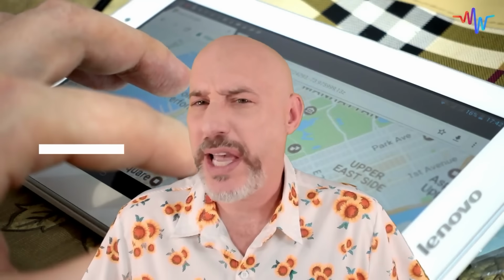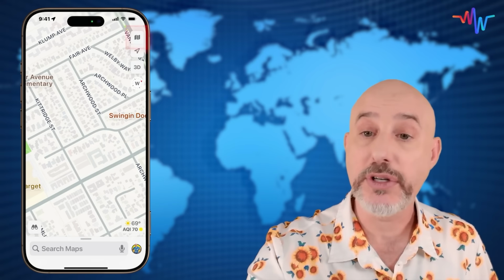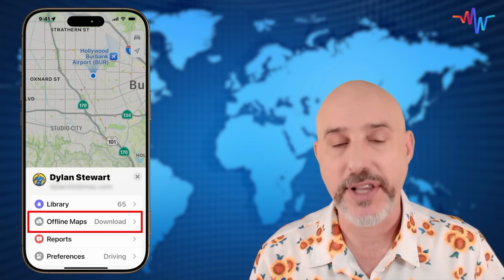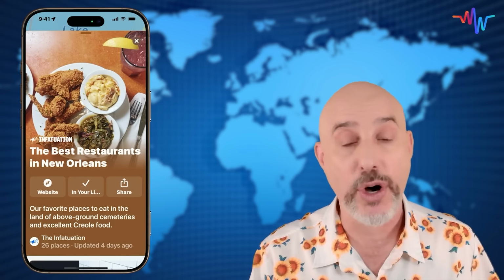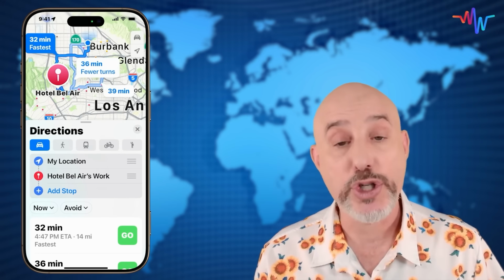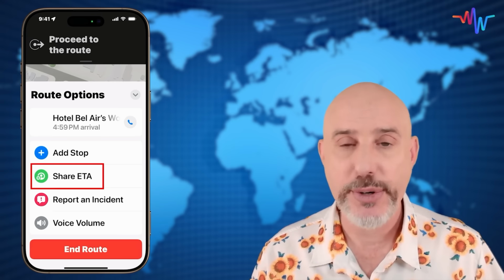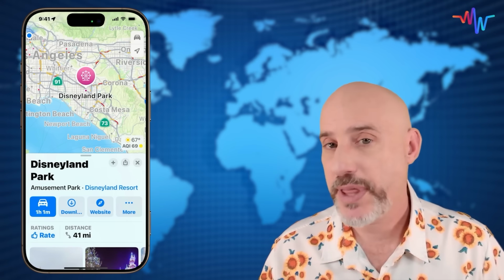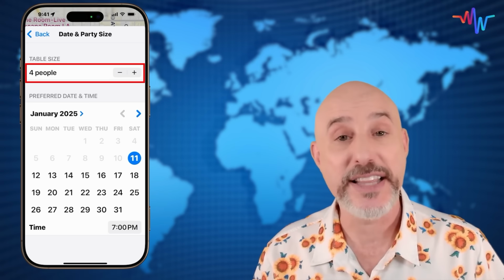Ditch Google Maps? Here's What Apple Maps Can Really Do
Do you find yourself frustrated with Google Maps or Waze? If you've got an iPhone and want to make the most of Apple Maps, you're in the right place! I'm Dylan Stewart, The MacWhisperer, and in this video, we'll dive into the iOS 18 version of Apple Maps. From exploring new features to uncovering hidden tools, this guide will make your navigation experience seamless and enjoyable. Plus, stick around for my MacWhisperer Power Tip, where I'll share Apple Maps tools you probably never knew existed. Let's get started! 🚀✨

Whether you're new to Apple Maps or looking to enhance your skills, this video will equip you with everything you need to navigate efficiently. Discover different map views, learn how to create personalized guides, and find your way with ease using Siri integration. Ready to become an Apple Maps pro? Let's dive in and explore the possibilities! 📲🗺️

 Key Takeaways:
- Exploring Different Map Views: Learn about the diverse map views available in Apple Maps, including Explore, Driving, Transit, and Satellite.
- Using Guides for Easy Navigation: Discover how to utilize pre-configured and custom guides for seamless exploration.
- Getting Directions and Adding Stops: Understand how to find directions and add multiple stops to your journey.
- Advanced Features and Siri Integration: Leverage Siri for hands-free navigation and location finding.
- Apple Maps Power Tips: Discover powerful tools like ride-sharing integration and reservation features.

🔗 Timestamps:

[00:00] 📣 Introduction to Apple Maps 🌟
[00:44] 🗺️ Getting Started with Apple Maps 🗺️
[01:35] 🚗 Exploring Different Map Views 🚗
[03:29] 🔍 Searching and Finding Locations 🔍
[07:00] 📚 Using Guides for Easy Navigation 📚
[09:26] ✨ Creating Your Own Guides ✨
[12:15] 🛣️ Getting Directions and Adding Stops 🛣️
[16:44] 🤖 Advanced Features and Siri Integration 🤖
[20:18] 💡 MacWhisperer Power Tips 💡

Did you learn something new today? Drop your comments and questions below! How do you plan to use the new Apple Maps features—any favorite tools so far?